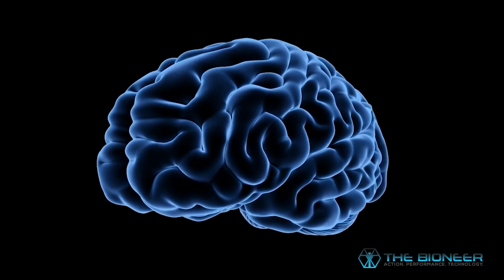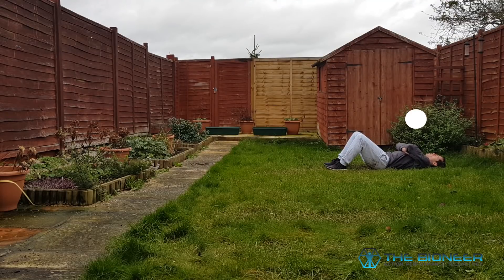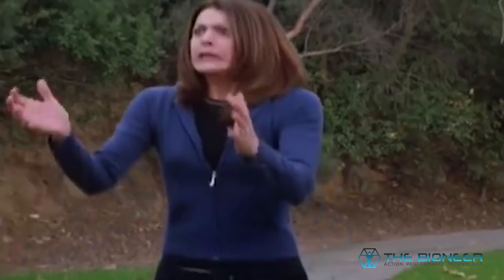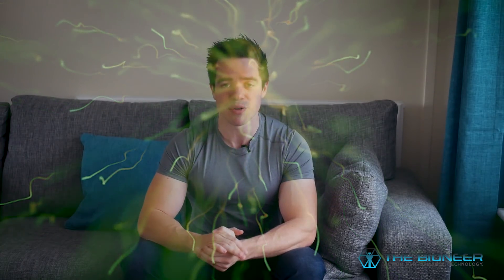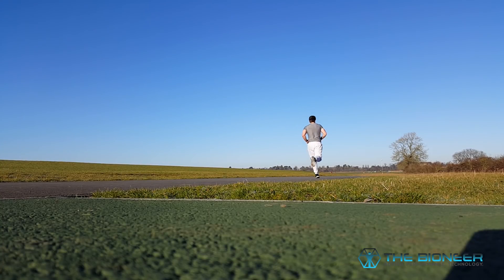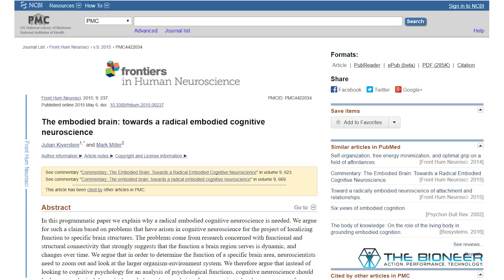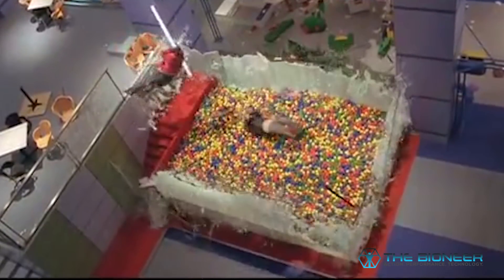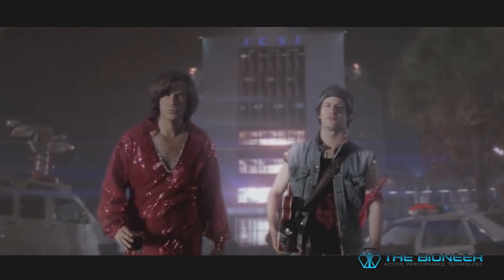Visualization Training for Skill Acquisition (And Why Our Brains Love Action)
Can you train a technique through visualization alone?  How do we visualize and understand what is said to us? And why do we enjoy watching action scenes?

The answer to all these questions may have to do with the way that we visualize actions before performing them. This is how we learn new skills and prepare for movements. It's also how we imagine actions and interpret words.

When we visualize action in this way, we cause similar patterns of activity in the brain as we would if we actually executed the movement for real. Thus we can form new neural connections just as efficiently by 'mentally practicing' a form or kata as we can be practicing it physically. And a 'mental physics engine' and theory of mind help us to practice and plan movements that involve interactions with the environment too.

What's more, is that these same brain areas fire when we witness other people engaging in movements. This is thanks to the action of 'mirror neurons'. It's the basis for empathy and much of our social interactions. But it's also why watching an action scene on the screen feels so good - it allows the brain to learn and to build its own mental models more effeciently.

We love watching action, because it lets the brain learn. And that means that potentially, observing complex movement could help us to improve our own physical performance!

Music Credits
The Red Sun by Olivaw